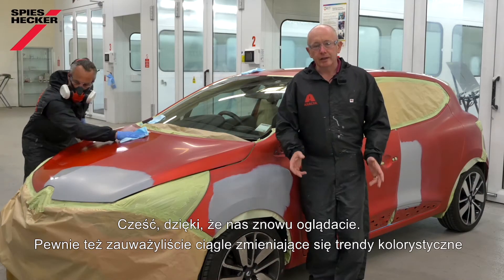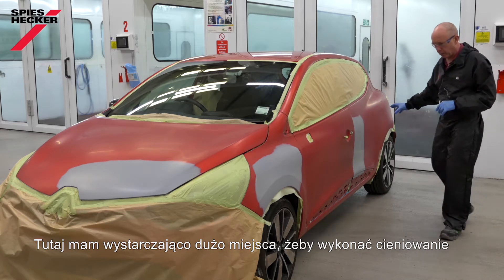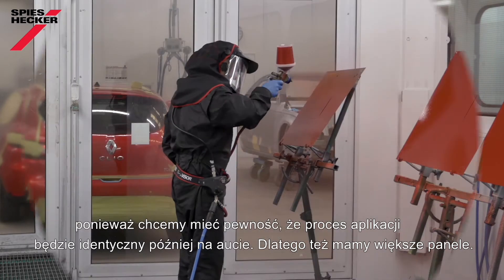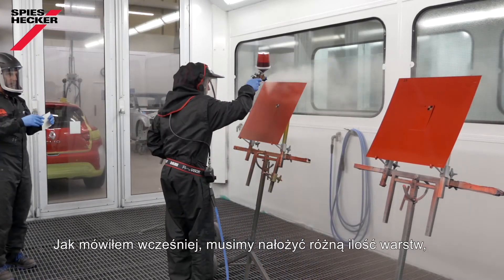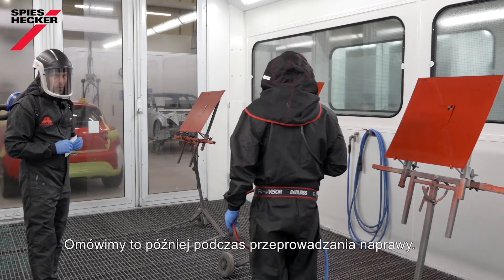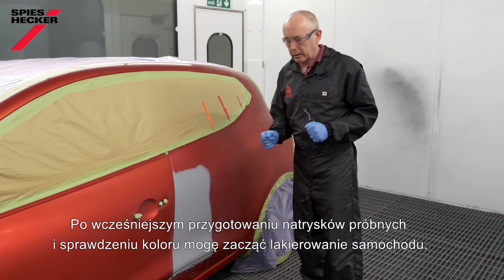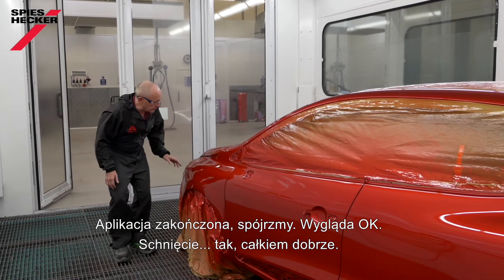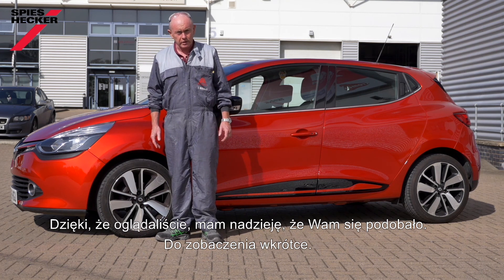Naprawa kolorów specjalnych: Barwione lakiery bezbarwne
Jak można zauważyć w Globalnym Raporcie Popularności Kolorów Samochodowych Axalta - wysokochromatyczne kolory czerwone i niebieskie stają się coraz bardziej popularne. Te intensywne i żywe lakiery z efektem wyznaczają nowy trend w europejskim parku samochodowym. Marka Spies Hecker opracowała specjalny proces naprawy, aby odtworzyć te głębokie i lśniące kolory wykorzystując barwione lakiery bezbarwne. Jeśli chcecie dowiedzieć się więcej o prawidłowej naprawie tych kolorów za pierwszym razem obejrzyjcie nasz najnowszy film z serii Video-TEC - "Naprawa kolorów specjalnych: Barwione lakiery bezbarwne".